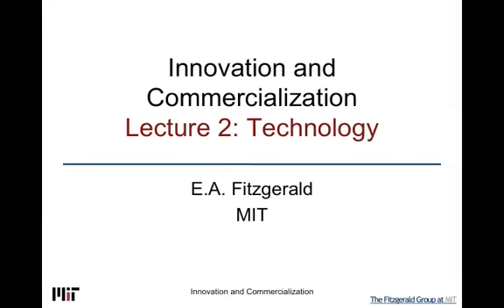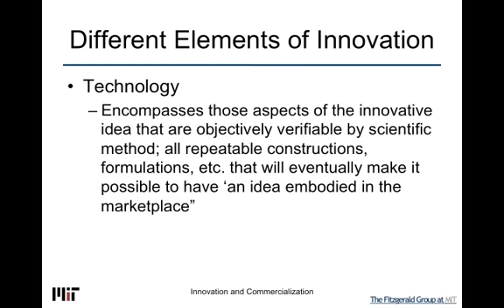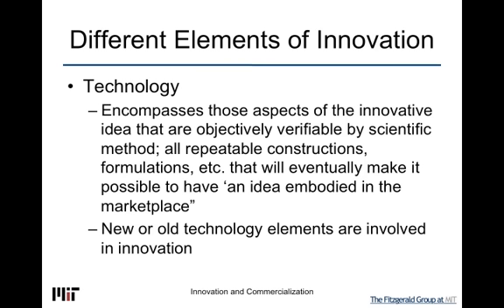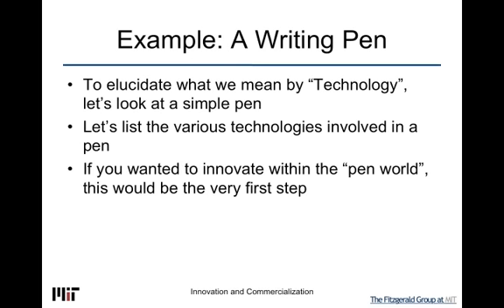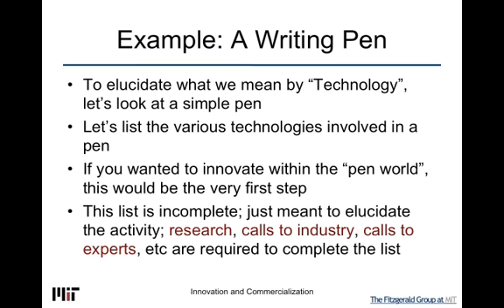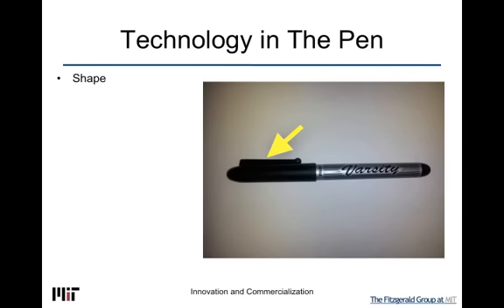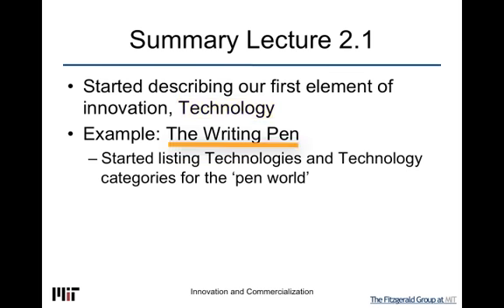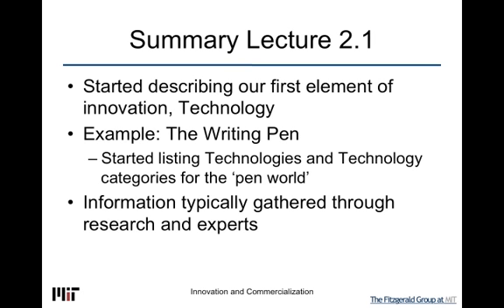Innovation and Commercialization Lecture 2 1